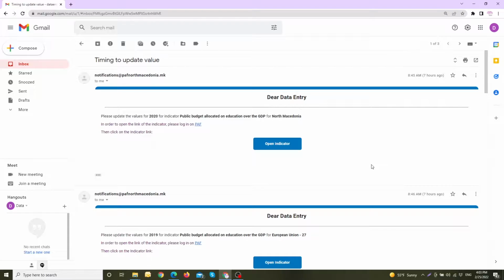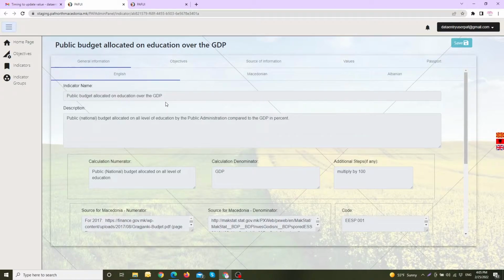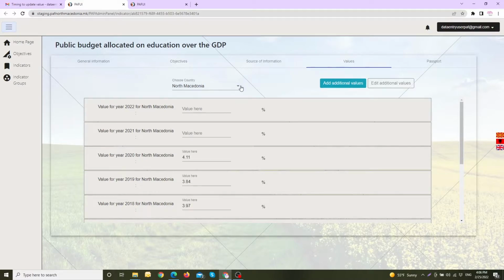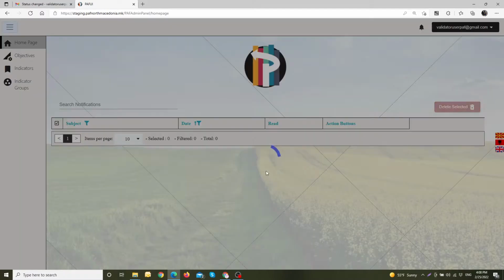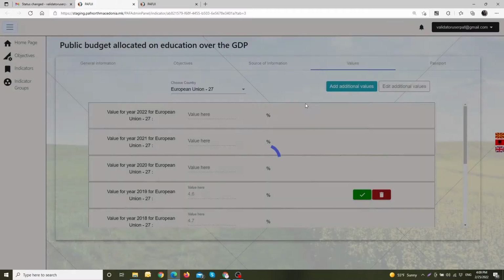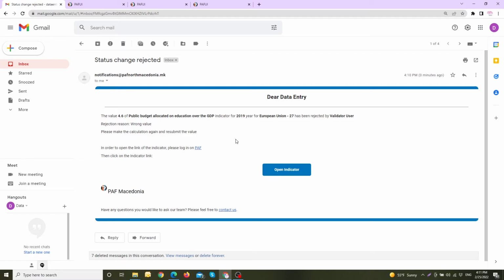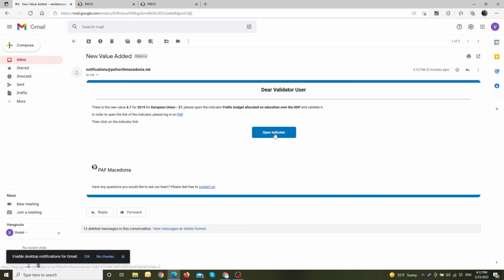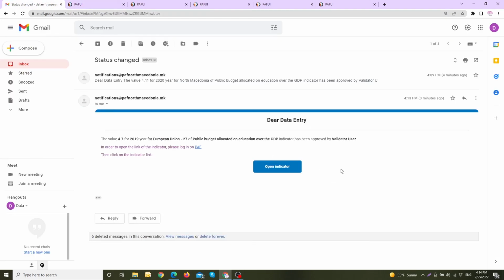PAF Updating Manually Updated Indicators